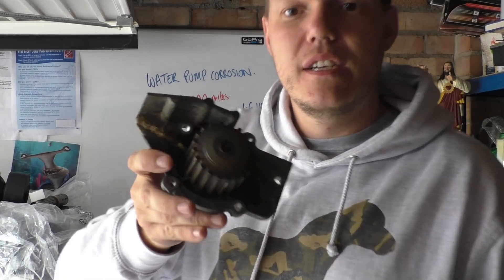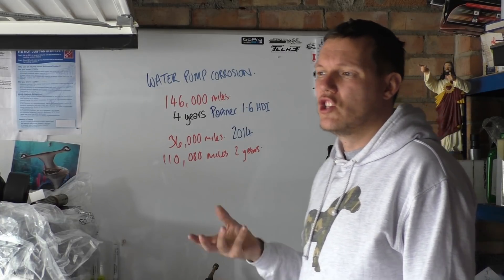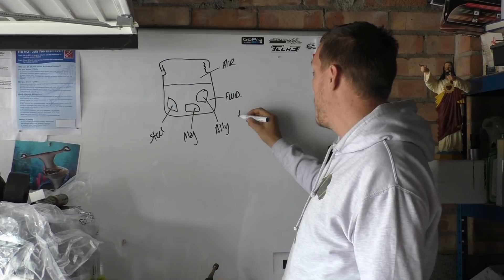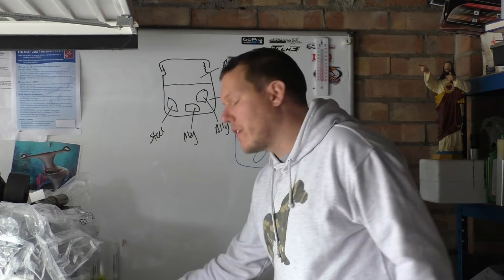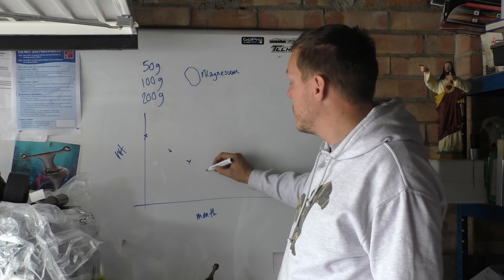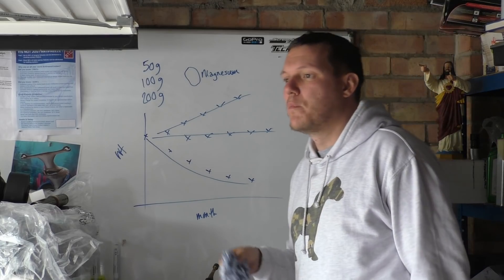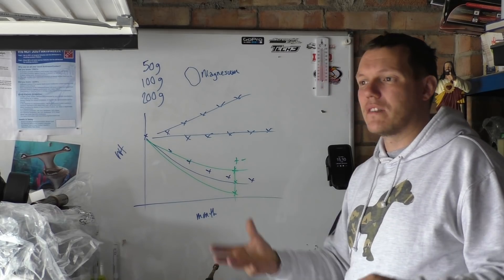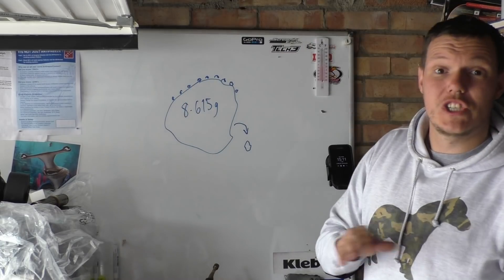Anti freeze corrosion - the set up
This is nearly 1 month in and I'll be doing a video on the first months results - this is the intro and there will be more soon.